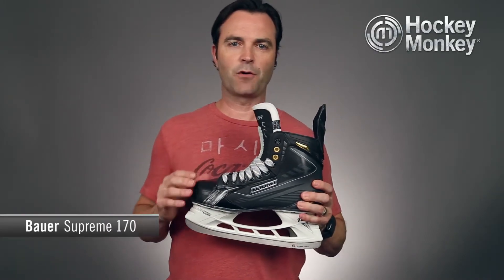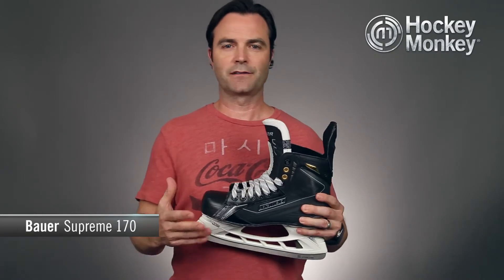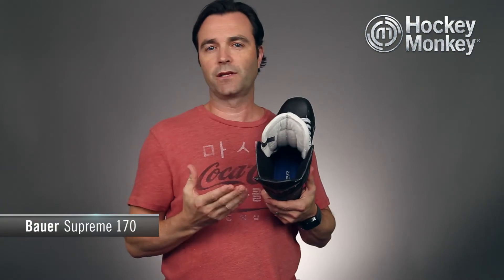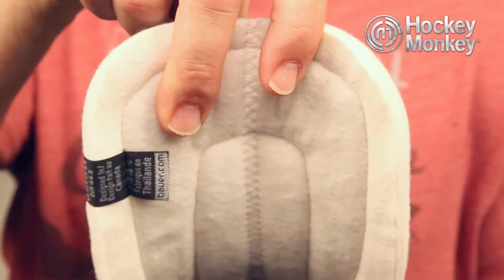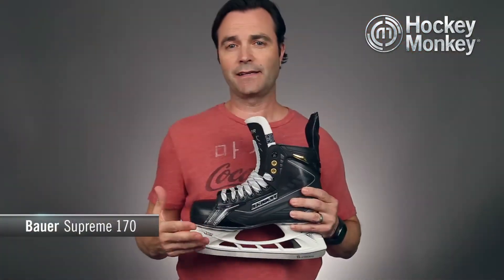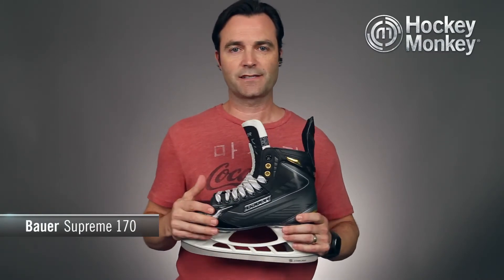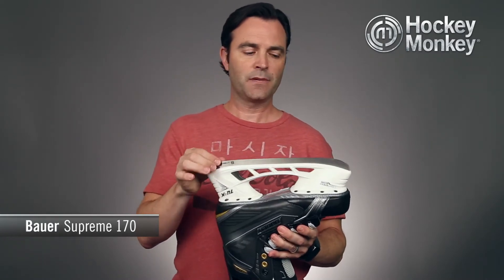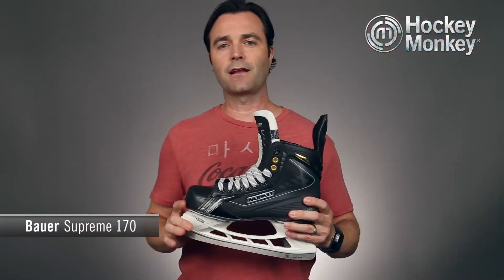Bauer Supreme 170 Hockey Skate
Monkey Minute -- Bauer Supreme 170 Hockey Skate -- Terry from HockeyMonkey highlights the many high value features of the Supreme 170, which is engineered for power and total efficiency.